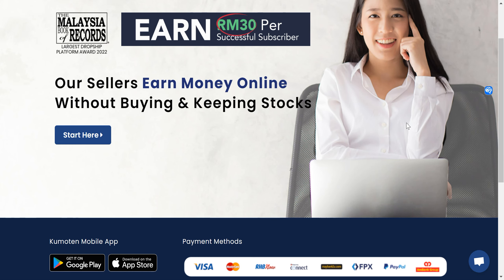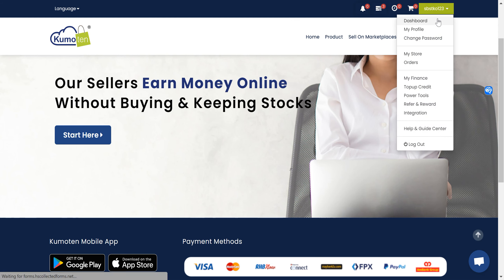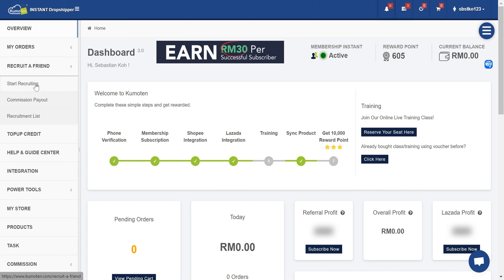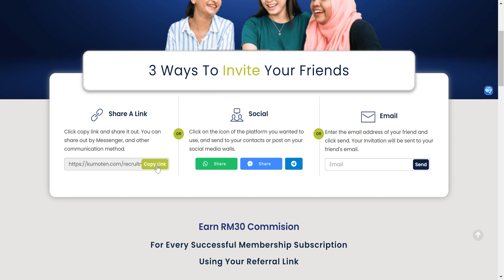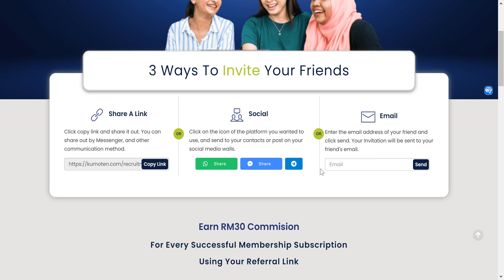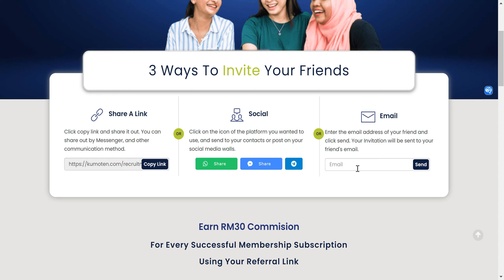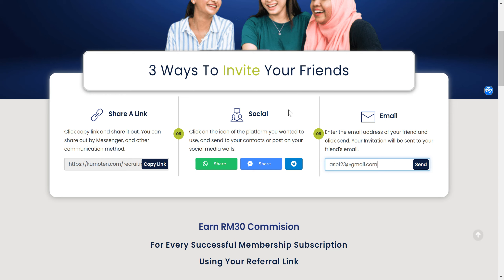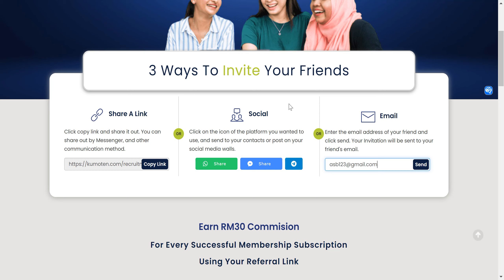Kumoten Tutorial - How to Refer a Friend & Get Rewarded